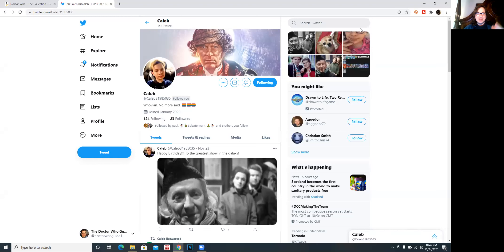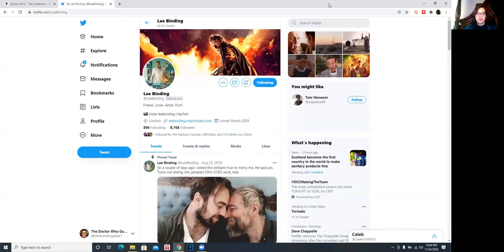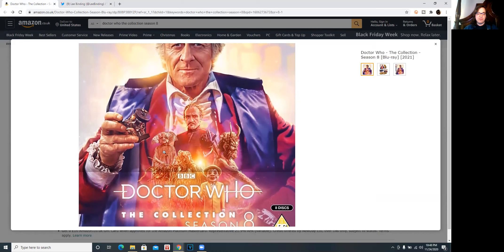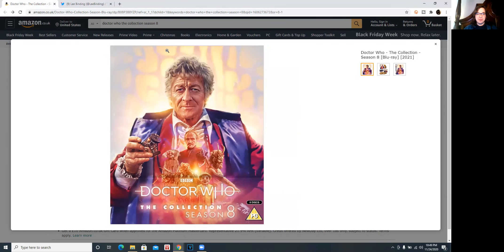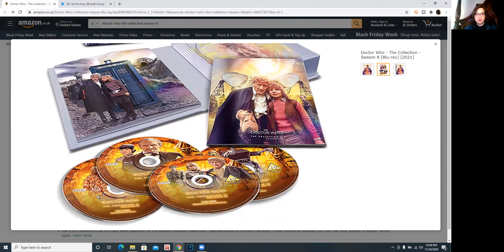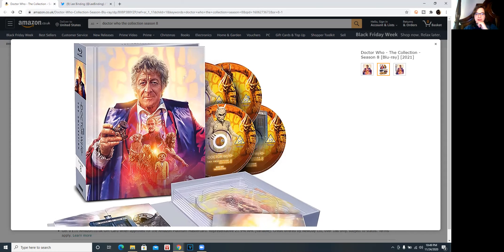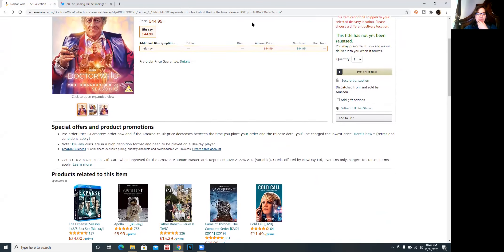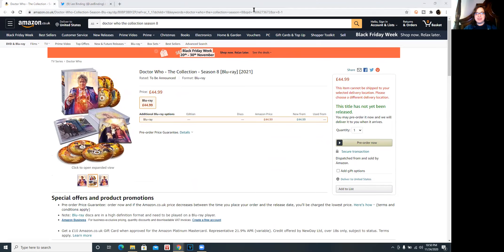Doctor Who The Collection Season Eight Listed on Amazon!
It's official! Doctor Who The Collection Season 8 is now available for pre-order on Amazon(.co.uk) The artwork is once again stunning! Another wonderful piece by Lee Binding! No bonus features details yet, but it's an 8 disc set! Will you be getting this? What are your thoughts on the artwork?

Like these videos? Help us make them!

Collect and keep track of your Doctor Who collection like never before with the Whoseum App!

Join the Who Crew by:
Watching until the end of each video!
Helping someone grow their Doctor Who knowledge, collection, and connection!